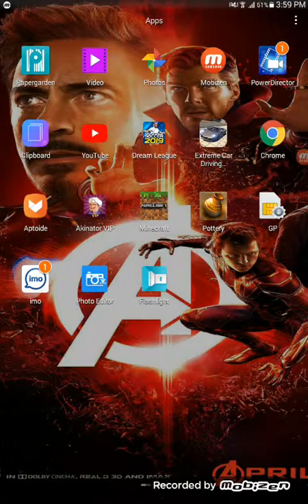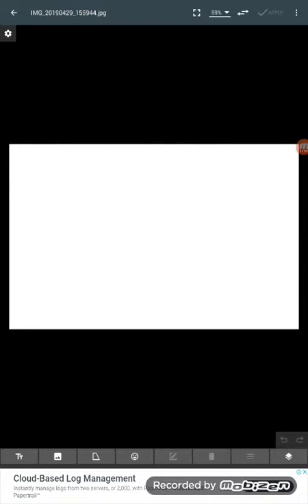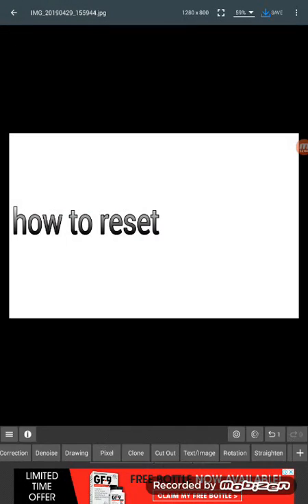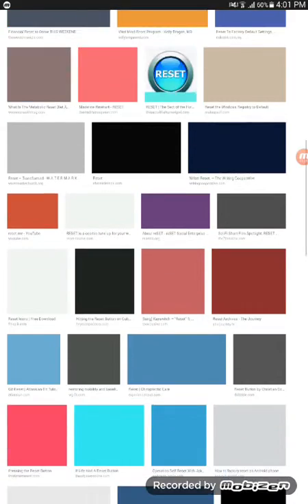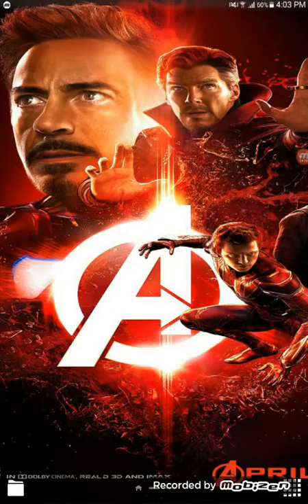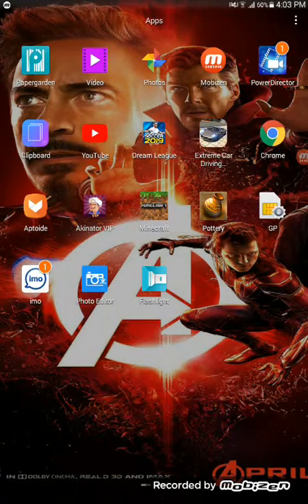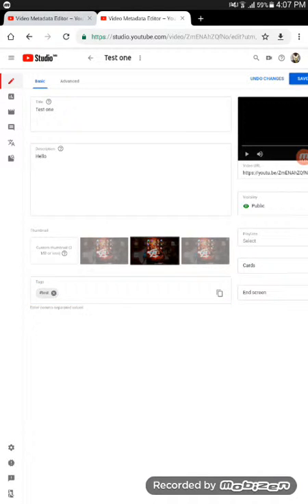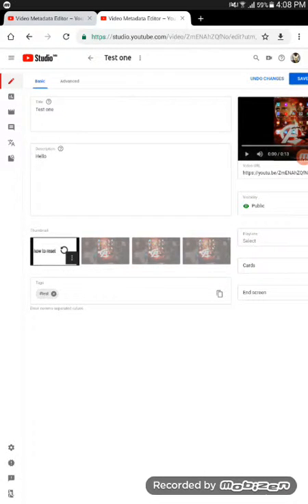Nahian tutorials#1 [how to make your own tumbnail and put on your video]